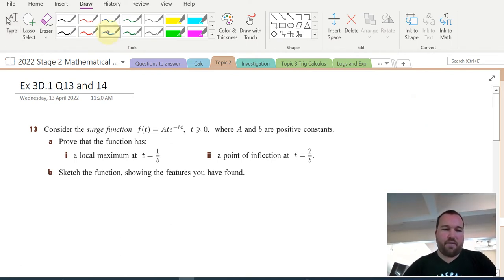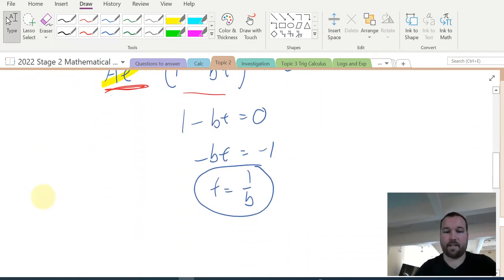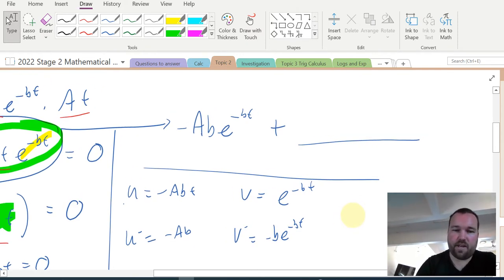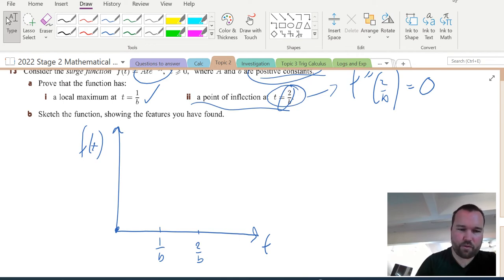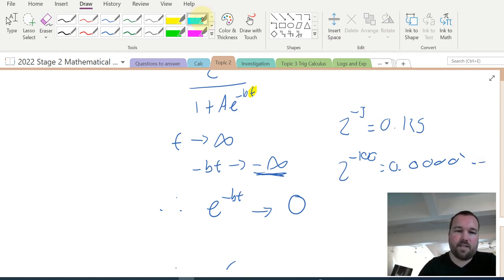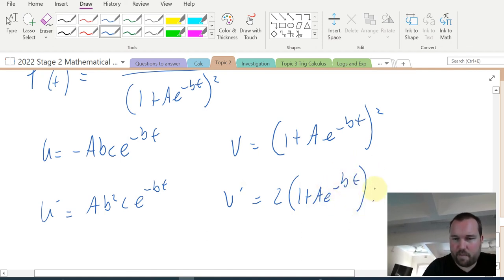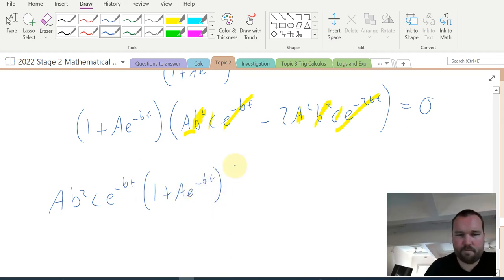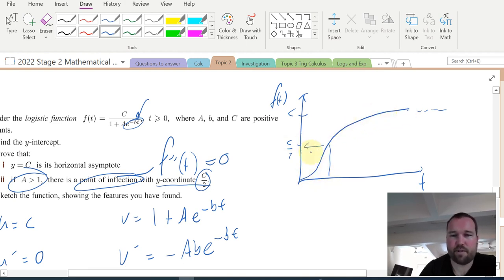Ex 3D 1 Q13,14